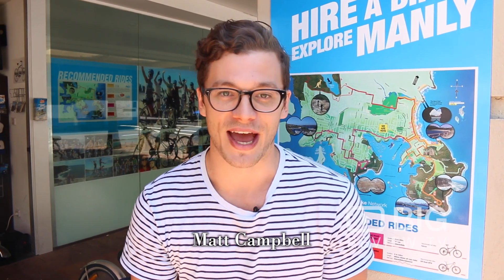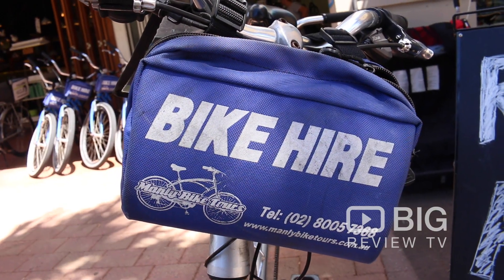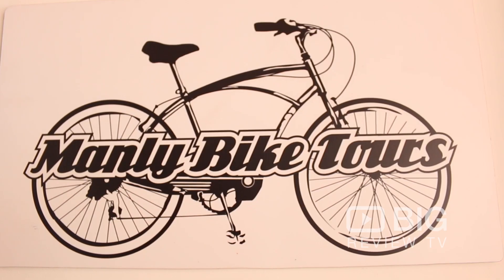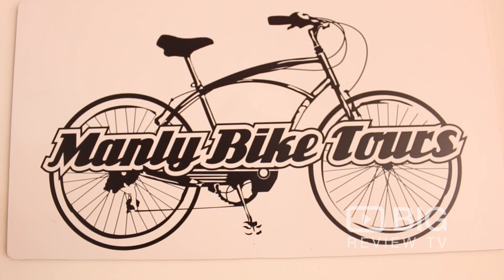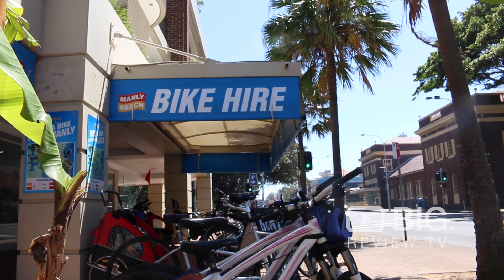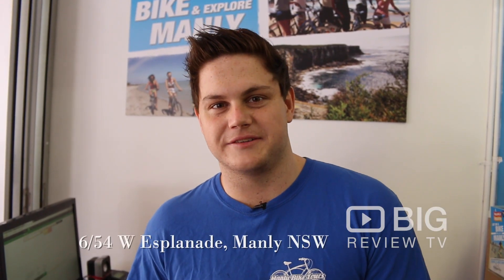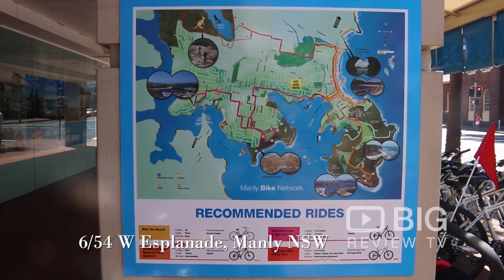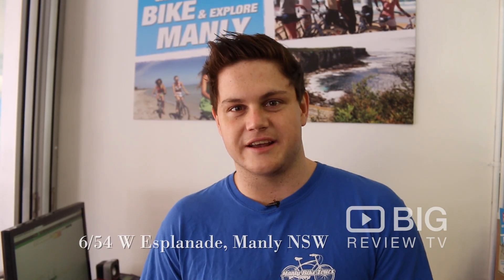Manly Bike Tours in Sydney offering Bike Tour or Bike Rental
Hire a Bike with Manly Bike Tours. Cycling is the ideal way to Explore Manly Beach. Manly Bike Tours carries the biggest range of bicycles for hire in Sydney, including; cruisers, road bikes, off-road mountain bikes with full suspension, kids’ bikes and tandems.

Manly Bike Tours
Shop 6, 54 West Esplanade Manly NSW Australia 2095